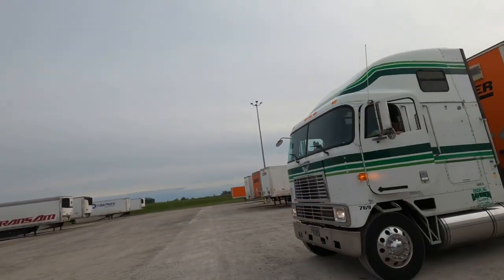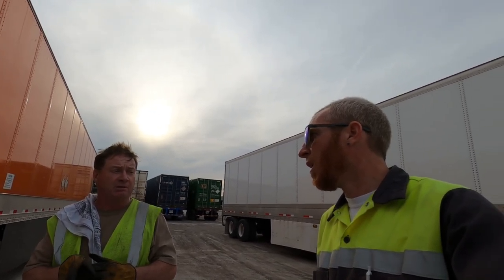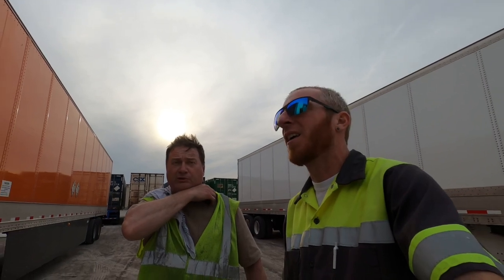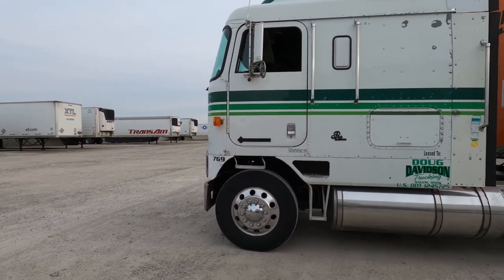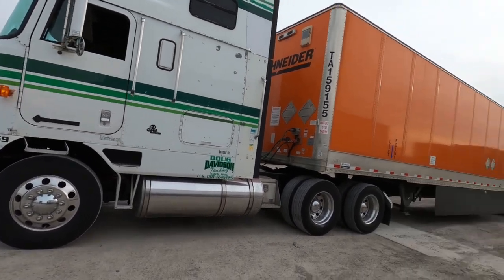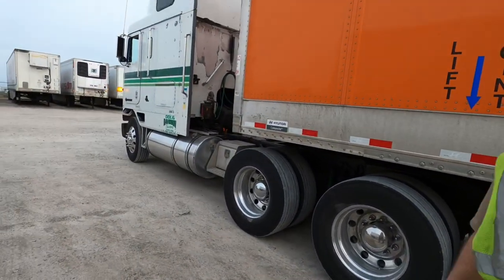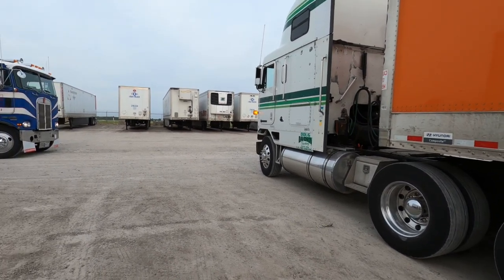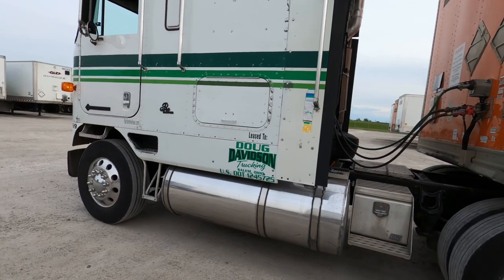Cabover 98 international Flat floor Interview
Old school Trucking